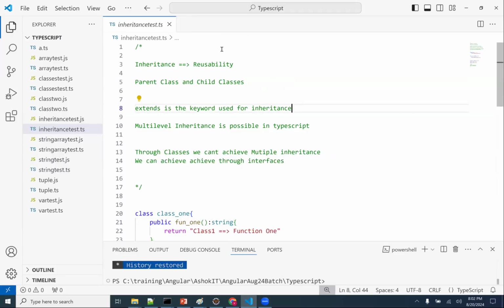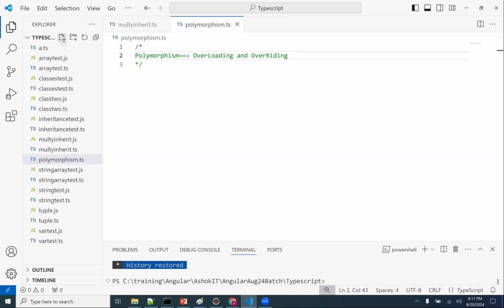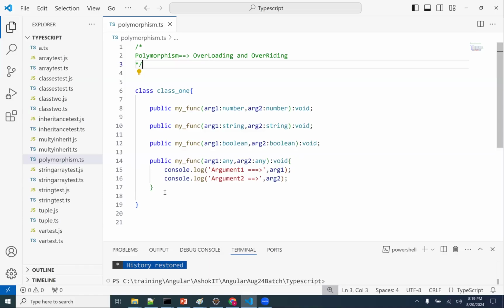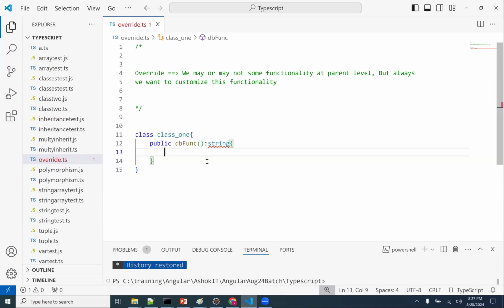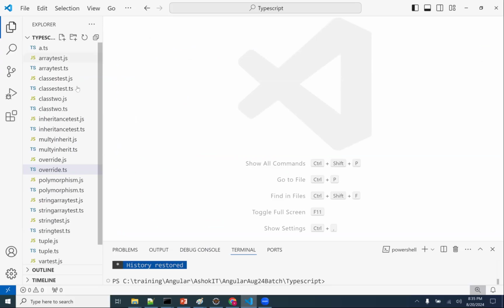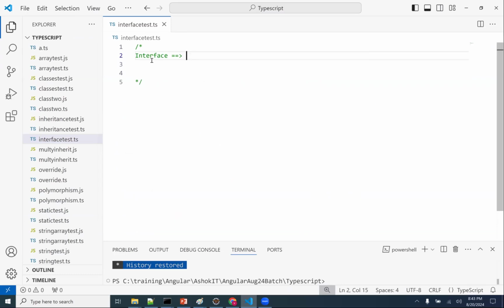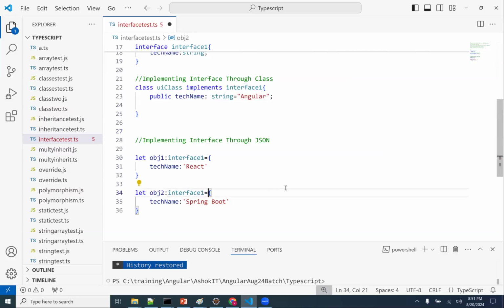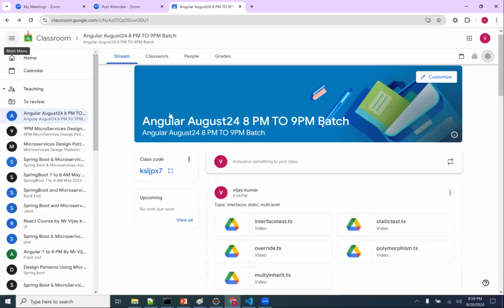Day 10 Angular Session